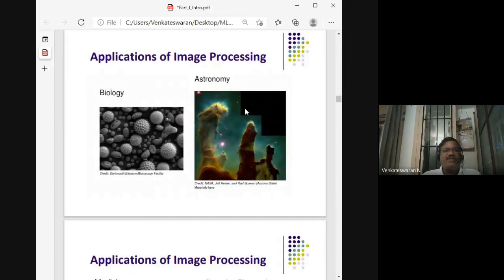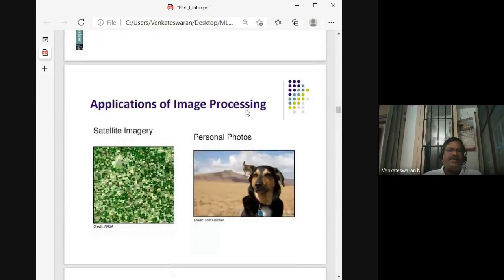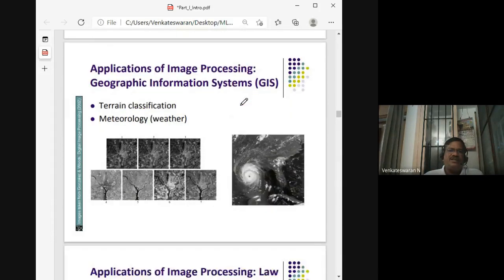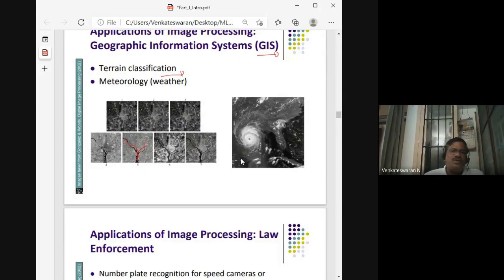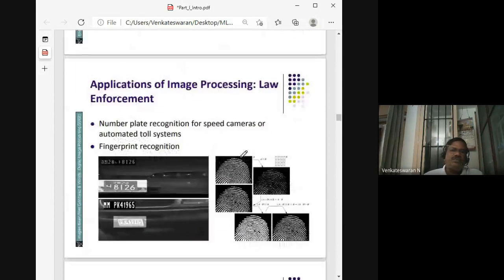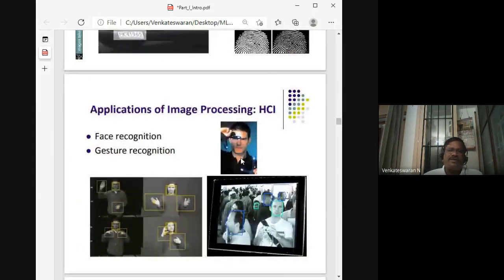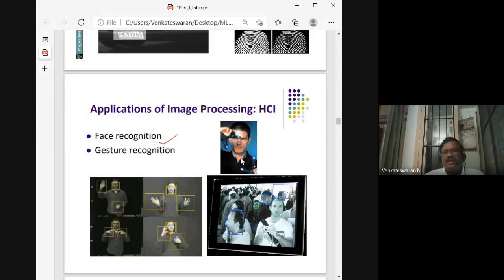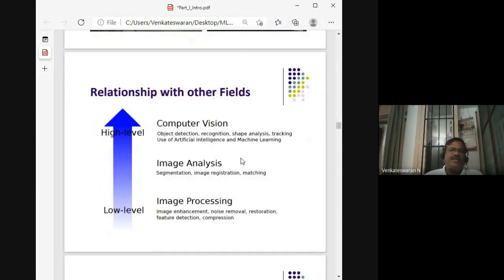CME | Lecture-235 | Digital Image Processing Essentials for MATLAB Programming Part-10